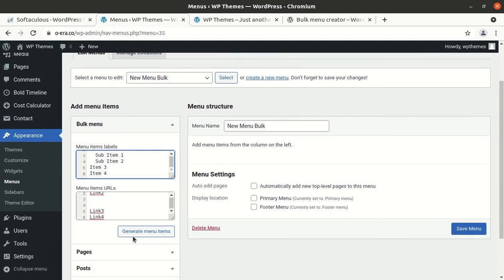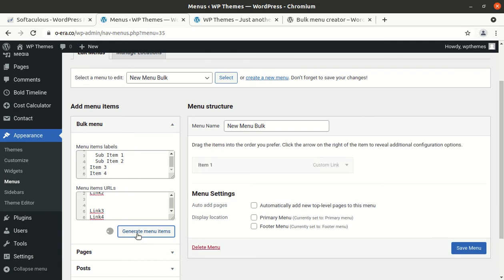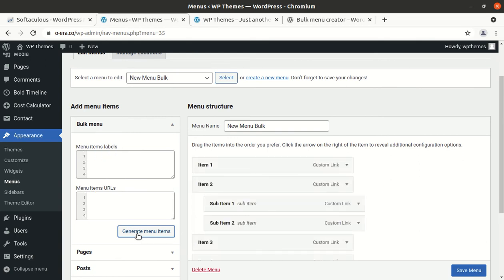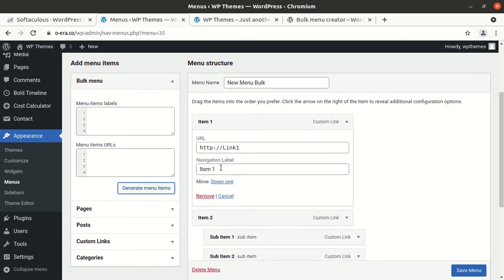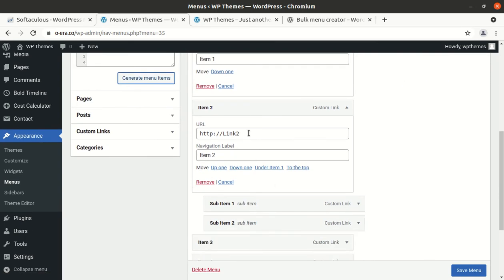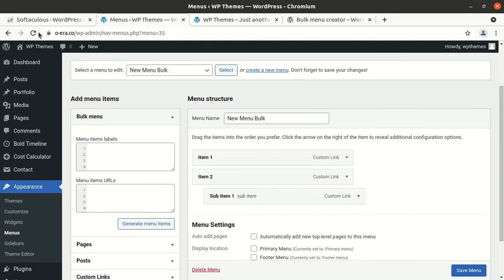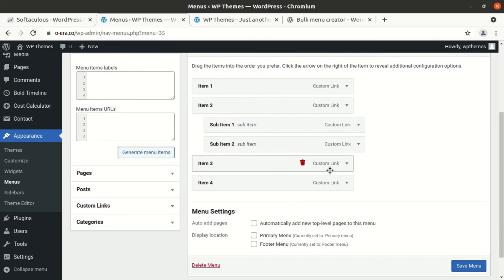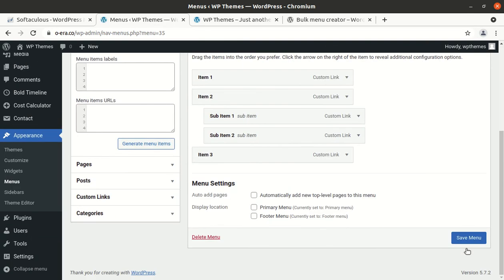How to Create Bulk Menu Items with specific links | Bulk Menu Creator for WordPress Website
Menus at your website is always an integral part of the navigation system. Most of the click comes on the Menu item of the website and the website visitors use the Menu Items predominantly to reach on the desired page of your website.
Creating a menu is a time-consuming process and as the Admin of a website, you always need to save your time and create the specific features at your website in no time.
Using Bulk Menu Creator you can easily create Bulk Menu Items with specific URLs in no time.